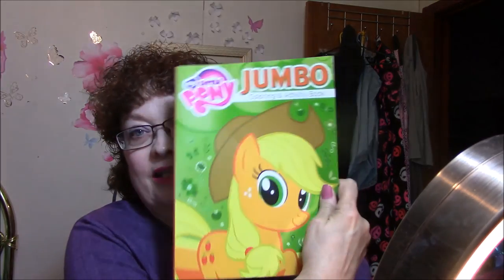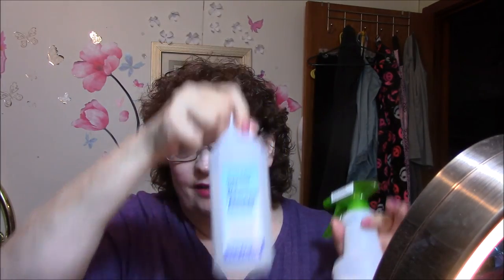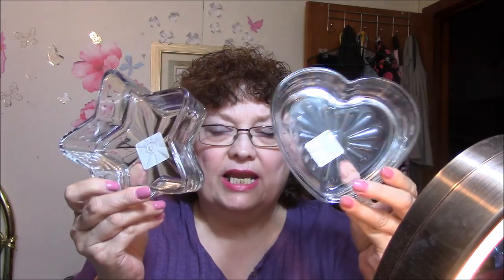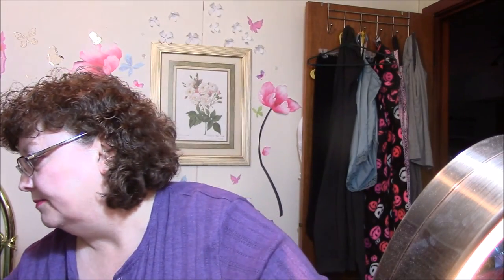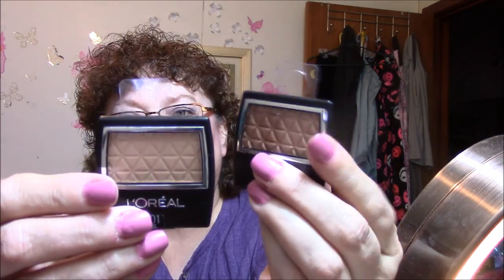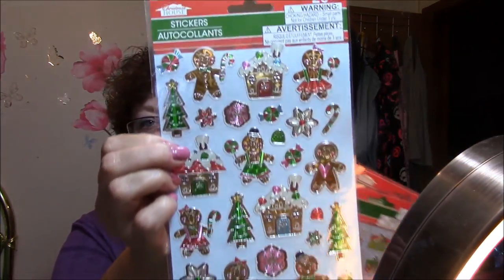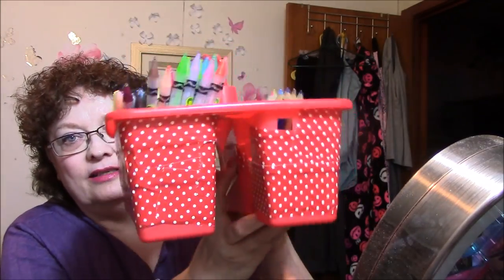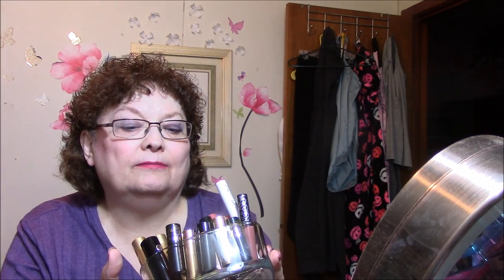Dollar Tree Haul & DIY